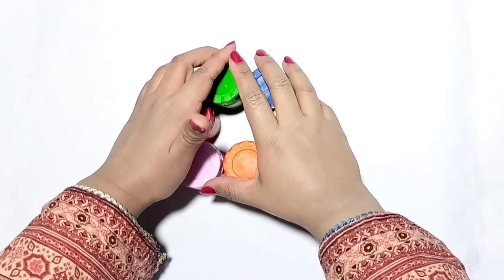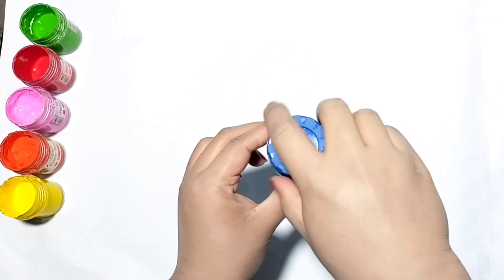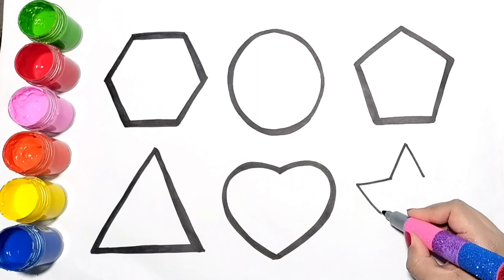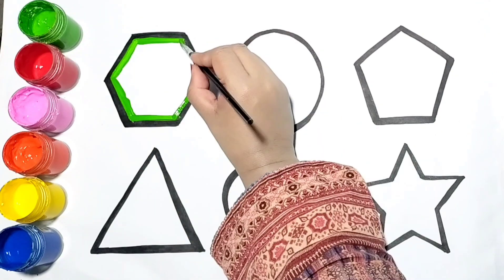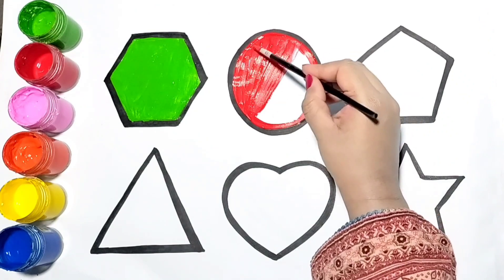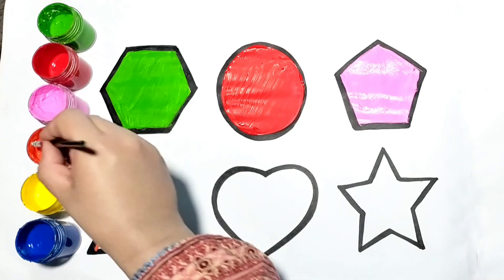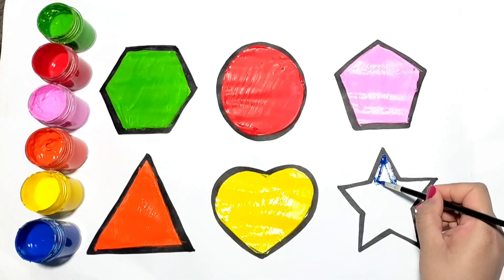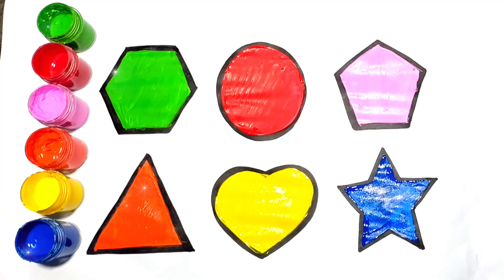Shapes drawing for kids, Learn 2d shapes, colors for toddlers | Preschool Learning part - 123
Hello Little Friends!

Olivia here :)

Triangle
octagon
oval
circle
heart
star
Pentagon
square
shapes
heptagon
rhombus
parallelogram
trapezoid

learn shapes
2d shapes
learn colors
2d shapes for kids
shapes drawing
Study Centre